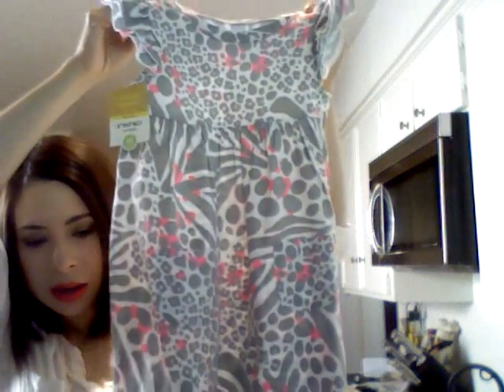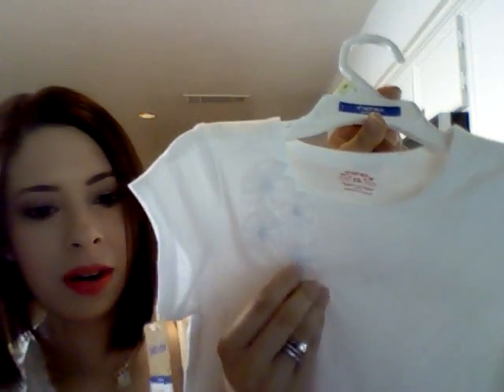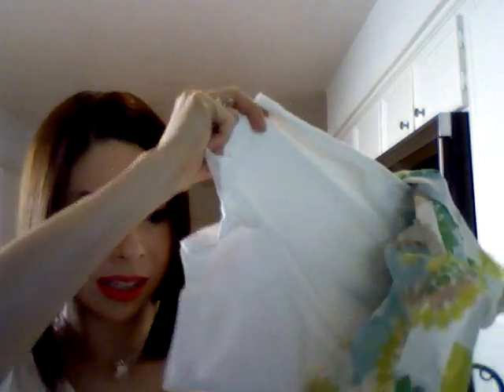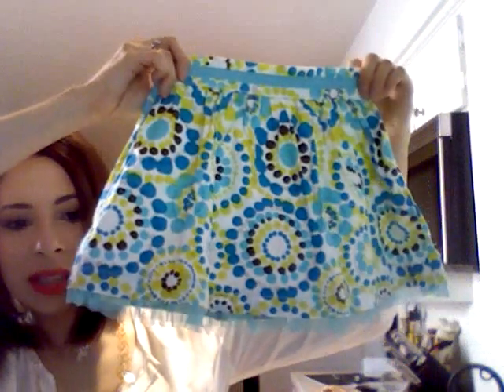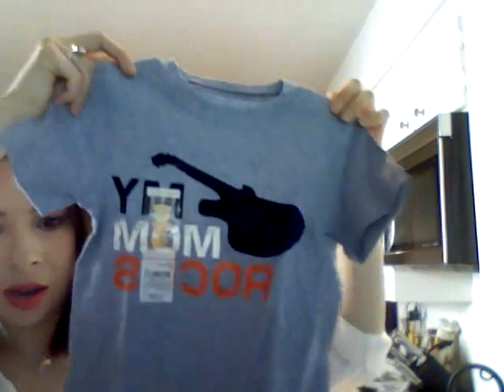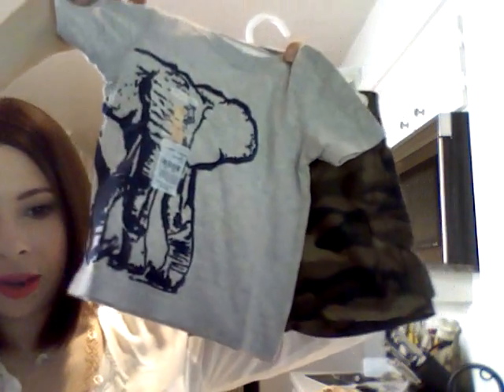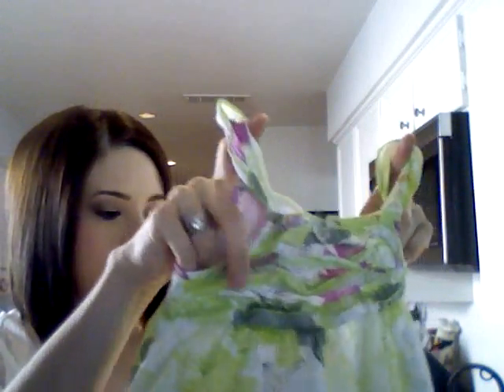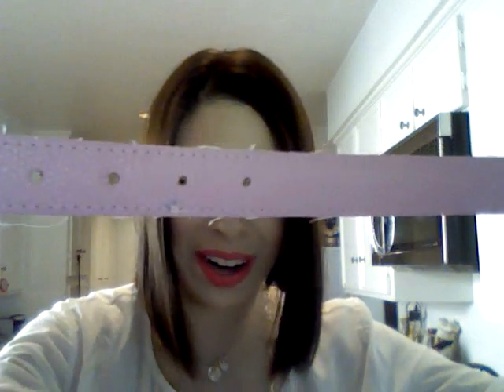OOTD, Carter's Haul & MAC Chenman Force of Love